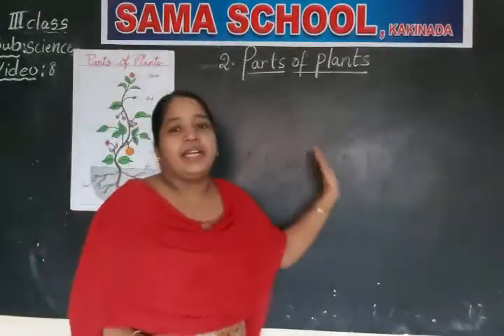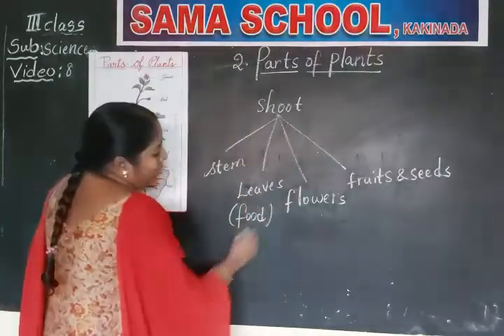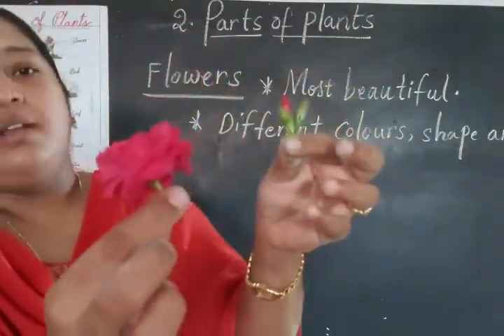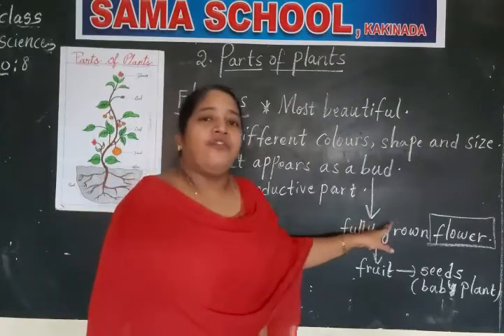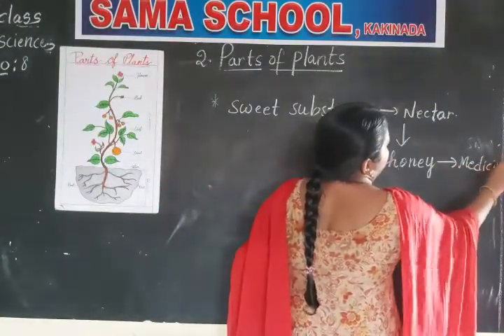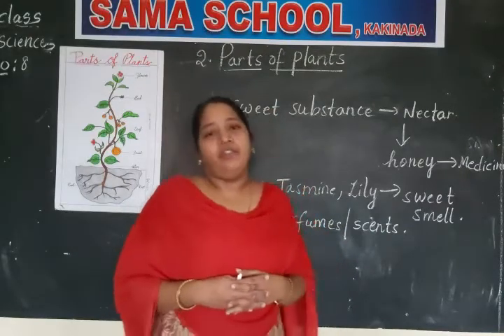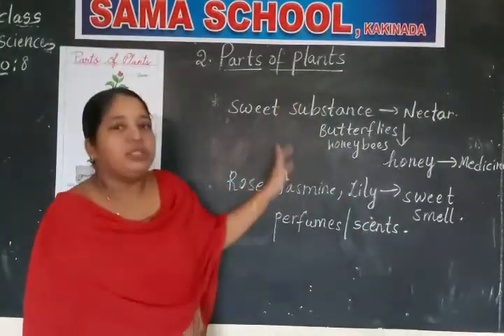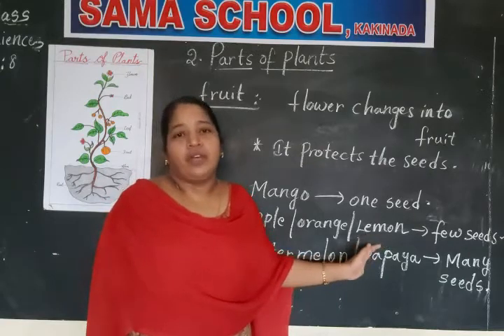3rd STANDARD SCIENCE-8